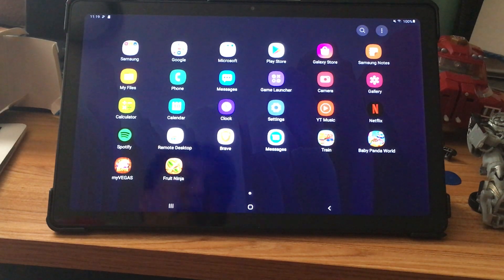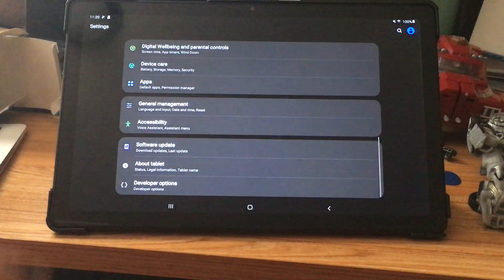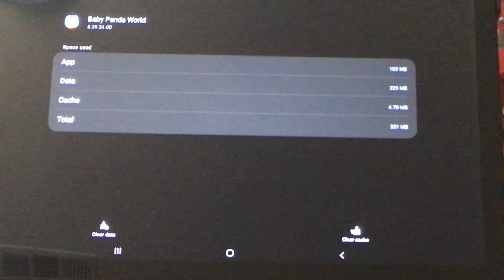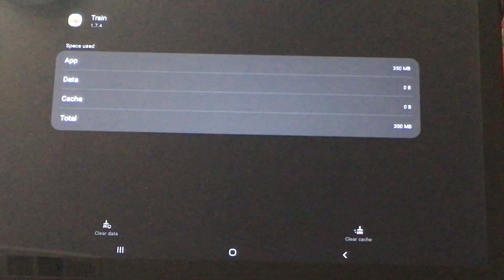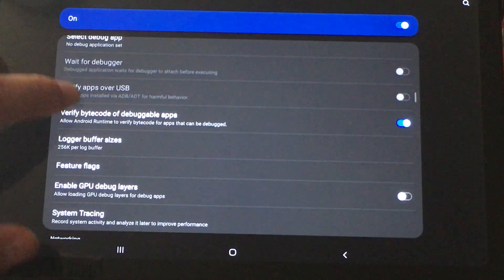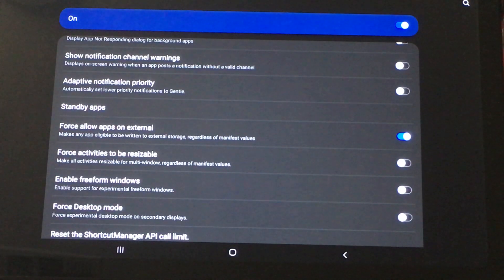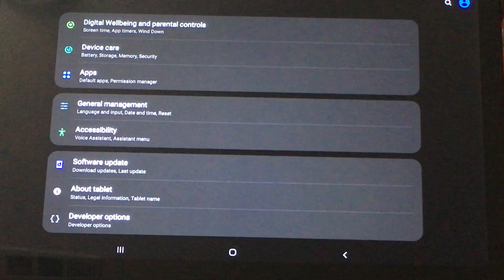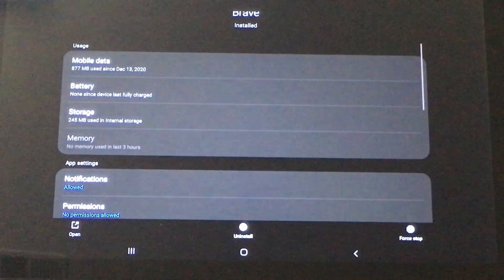Samsung A7 tablet: Can't move apps to SD. Even using Developer Mode "Apps on External". Android 10 Q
UPDATE 9/2/21
Get Build Number : T500XXU3BUH3Android version : R(Android 11)Release Date : 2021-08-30Security patch level : 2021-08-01.
August Update supposedly fixes the SD card issue.  Just updated my tablet... and surprisingly, I can FINALLY move apps to sd from settings , then apps, and then storage.

FYI to everyone.  Get the latest update:
Build Number : T500XXU3BUH3Android version : R(Android 11)Release Date : 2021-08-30Security patch level : 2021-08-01

This supposedly fixes the sd card issue!!! YAY!!!

If you want to get the Samsung A7 tablet that runs android 10 Q, then you might want to consider just getting the Larger storage tablet.   Why?

In Samsungs running Android 10 (as well as LG's I've heard), you cannot move apps to SD external storage.  YEP.  That's right.  It's not possible to move your apps to SD card.  I believe this is a move by both google and samsung want the tablet to run as fast and smooth.  As flexible as add SD card is, if apps run on SD card they won't run fast and in fact could have  compatibility issues.

So, as I mentioned.  Natively on the Samsung A7 tablet running android 10.  There is NO option to move apps to SD.

I ALSO ENABLED Developer Mode.
Then I enabled option: (near the bottom) "Force allow apps on external" Makes an app eligible to be written to external storage, regardless of manifest values.

Even enabling the developer mode option, there was STILL NO WAY to move apps to SD.

As I recommended in this video, just buy the larger storage version of this tablet... I believe this sells as a 64gb model too.

Good luck